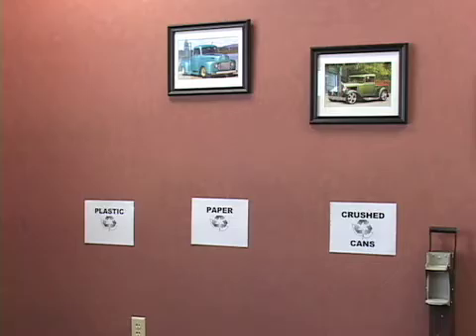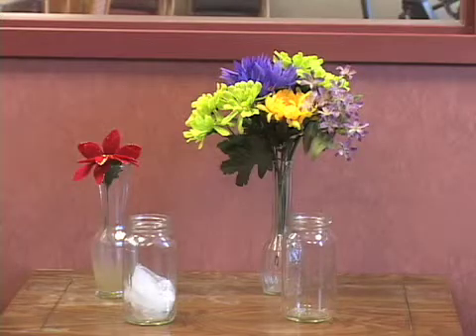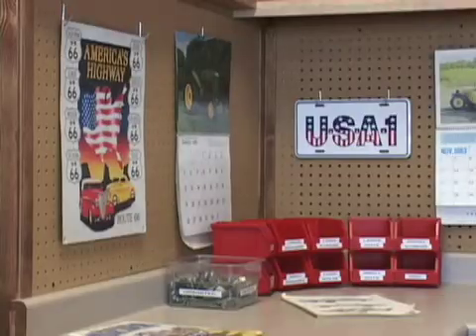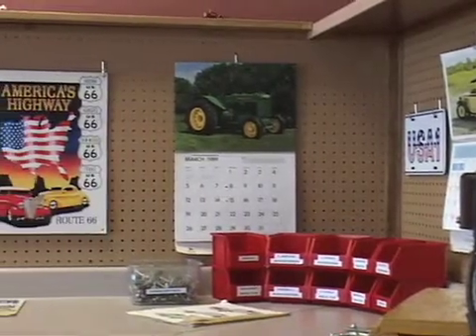celebrate feb 25